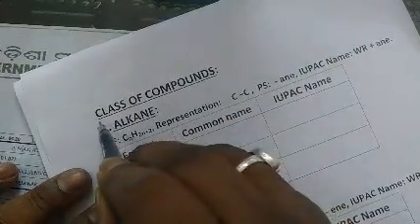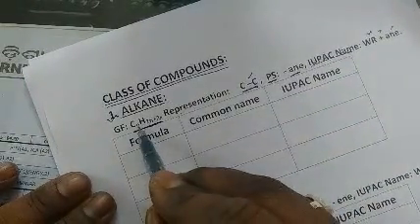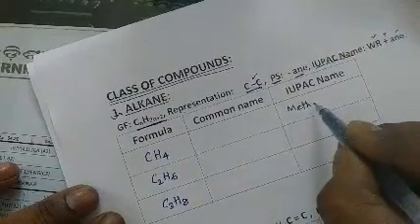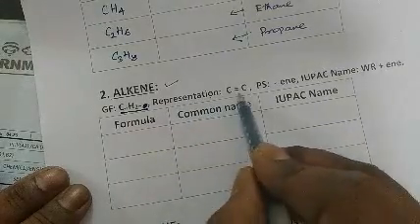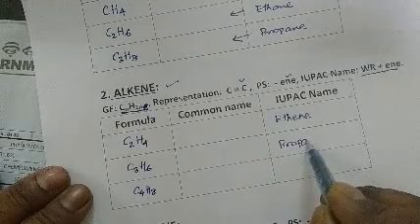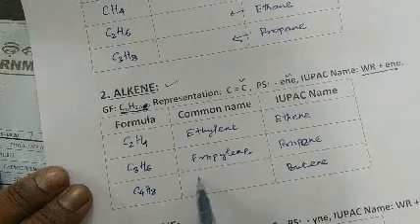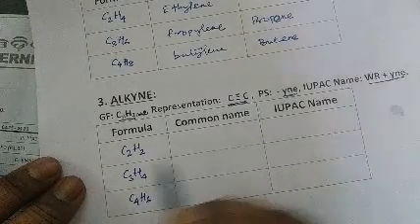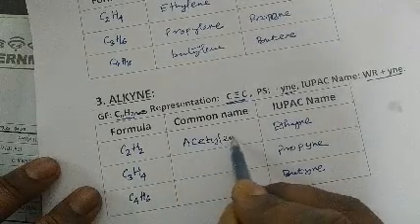Organic Part - 01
For 1st/2nd Sem Diploma Students